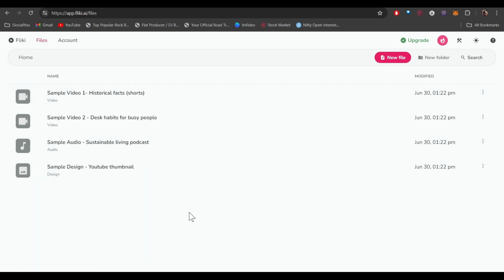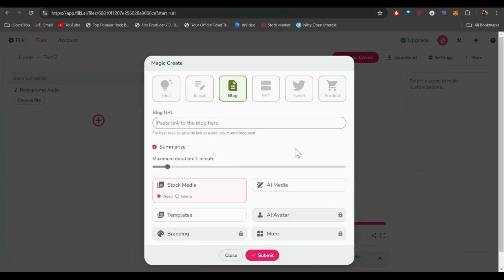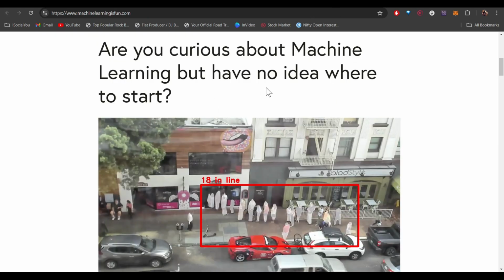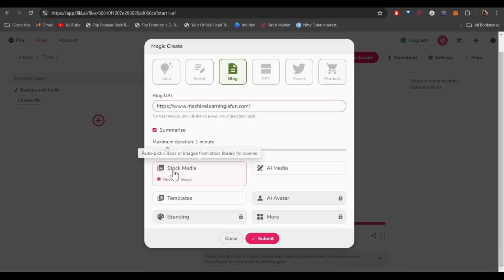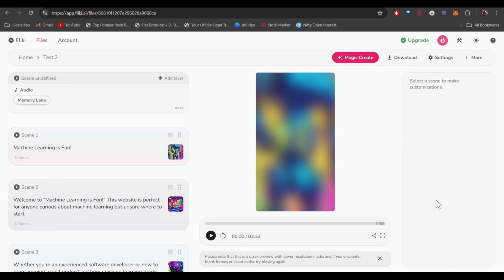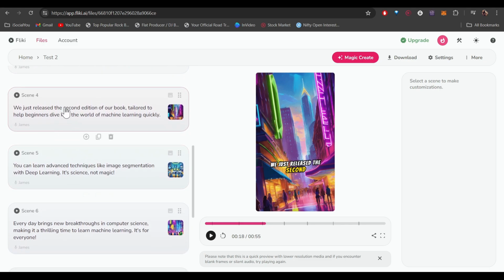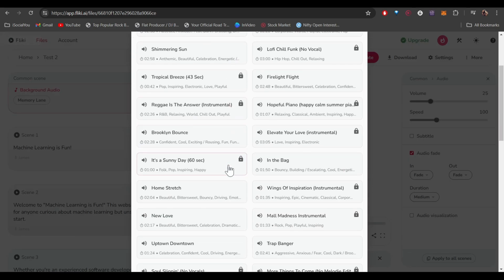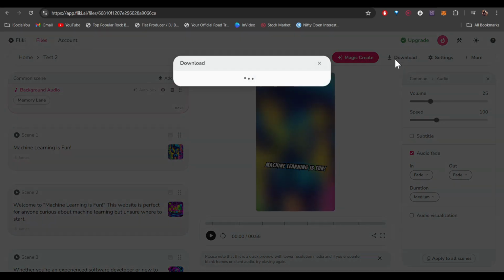How to use AI and convert blog posts to YouTube shorts in seconds!